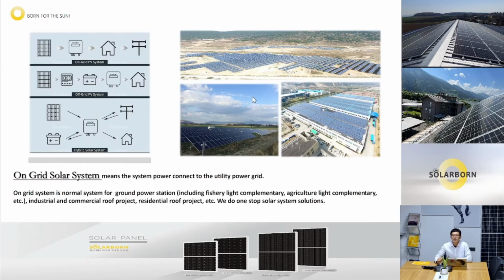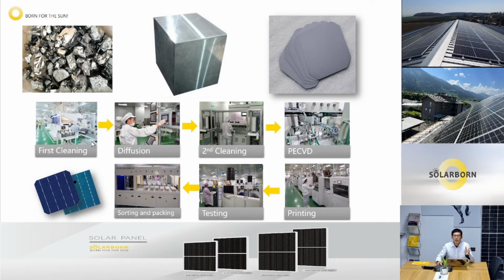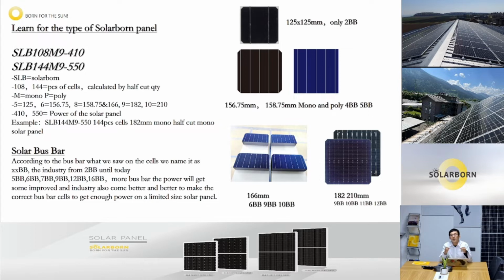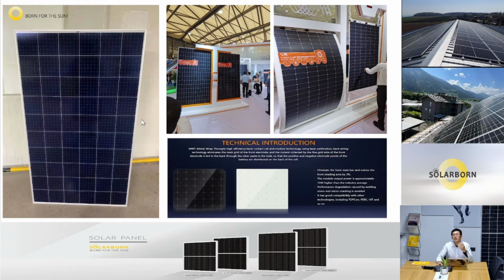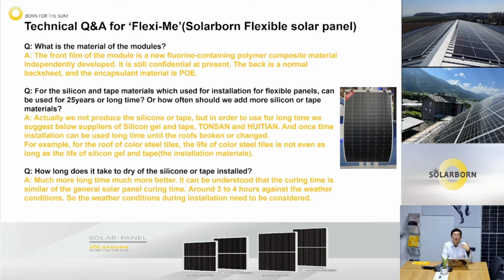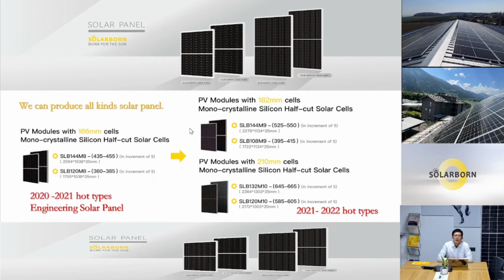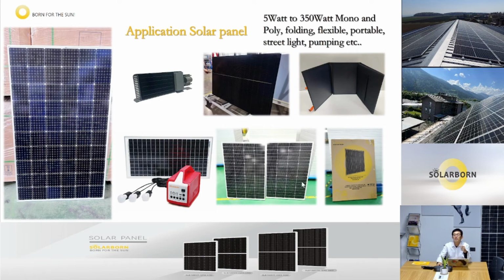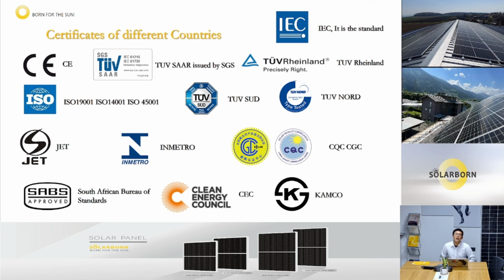Solarborn Solar Panel Introduction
Solarborn with registered capital RMB 50 million, it is specializing in designing and manufacturing of on/off grid solar system, solar panels and mounting structure, and provide the one-stop solutions of solar power supply and generation systems, pv power project development, construction and O&M service.

Solarborn Technologies Co., Ltd. is an ecological PV enterprise integrating product research and development, production and sales, project design, project development, installation and construction and technical service, which provides high-quality PV products and PV system project schemes for users around the world.

Solarborn has established strategic partnership with several famous components manufacturers in the industry so as to develop customized solar grid-connected system and off-grid system for customers and provide one-stop professional technical consulting, installation guide and other services.